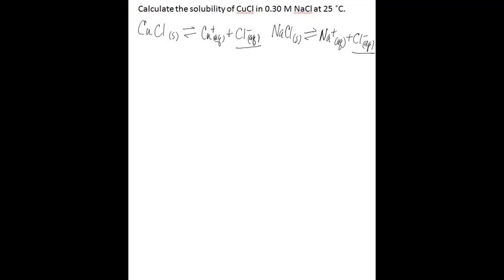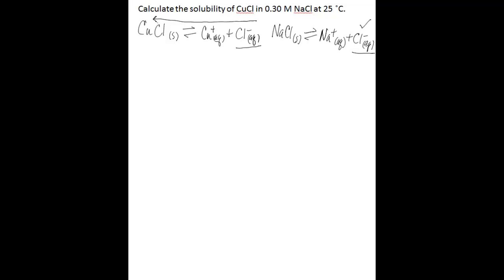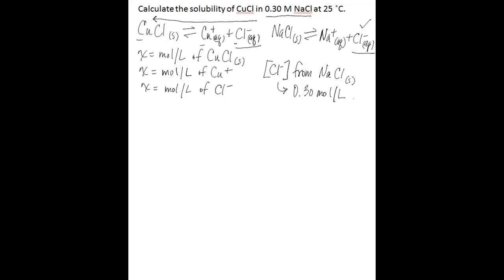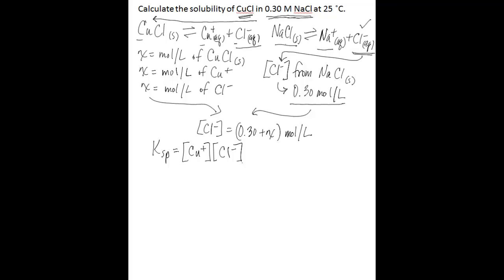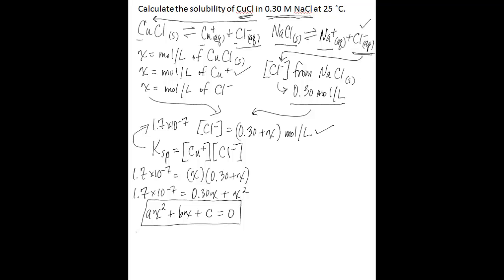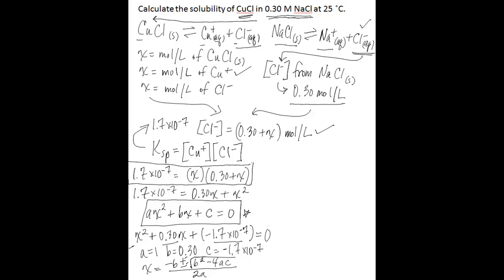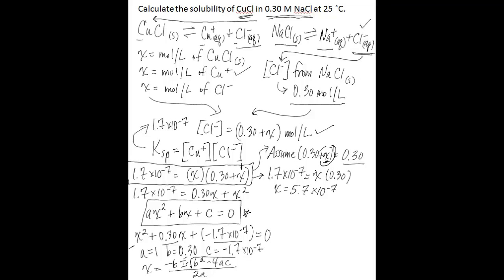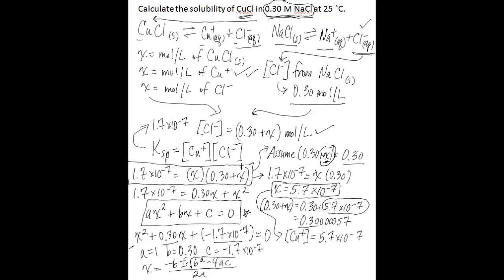Calculate solubility using Ksp when a common ion is present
This video shows you how to calculate the solubility of a compound in a saturate solution when a common ion is present.